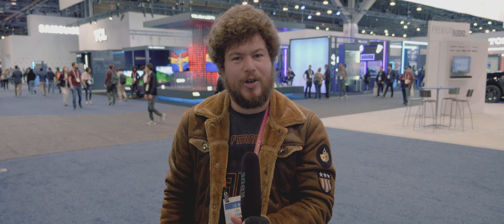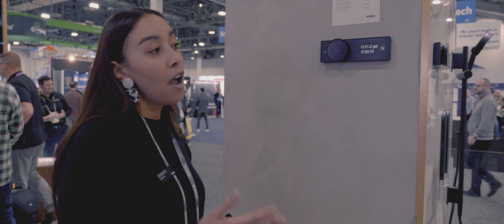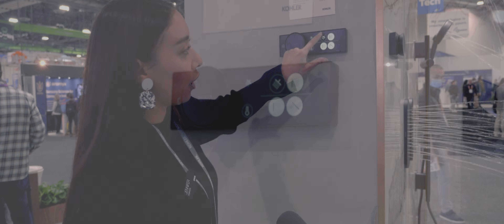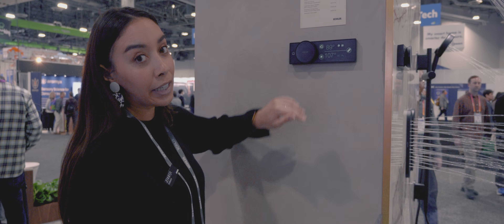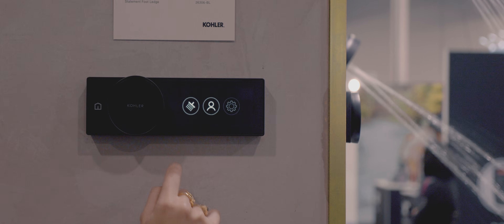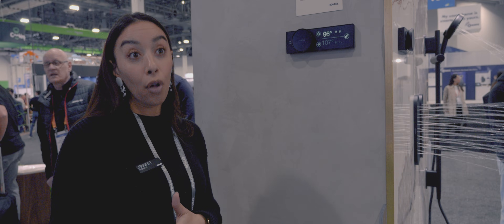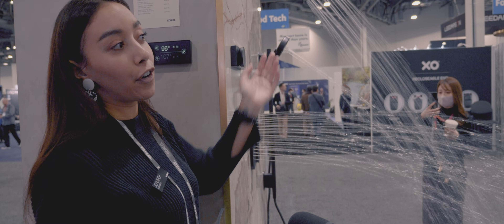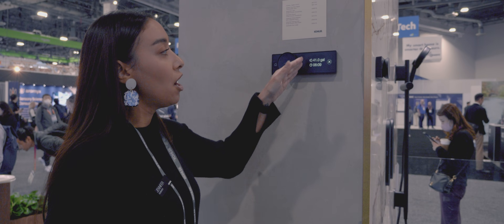The Kohler Anthem Digital Showering System (CES 2023)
This week, I got to speak with Jenifer Robinson who helped detail the Kohler Anthem Digital Showering System. And this definitely showed how Kohler is bringing their products into the Internet of Things.

Through this system, you are able to control up to 4 different shower outlets and are even able to fine tune control the temperature of the shower as well.